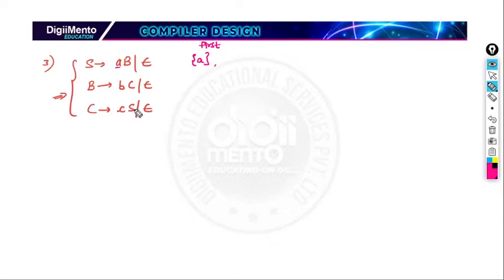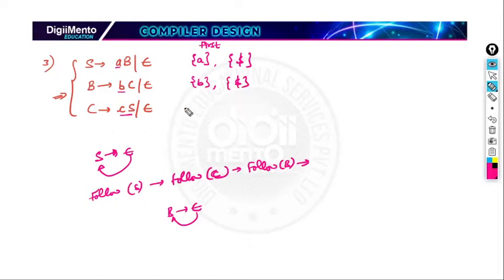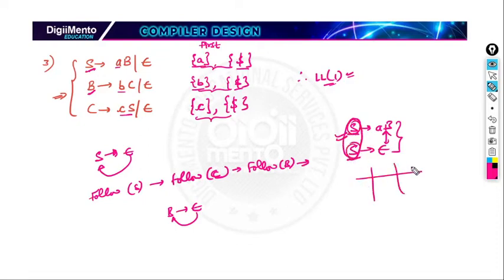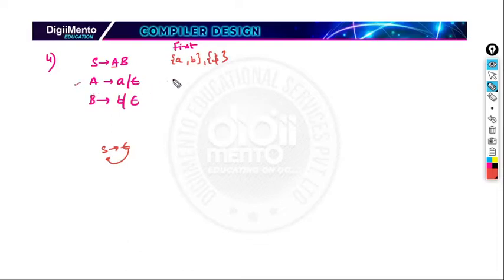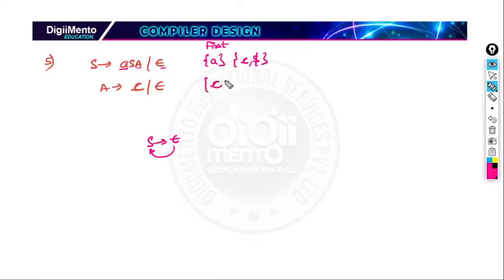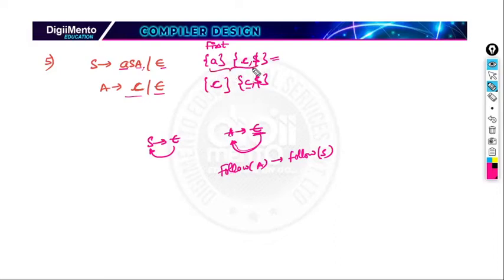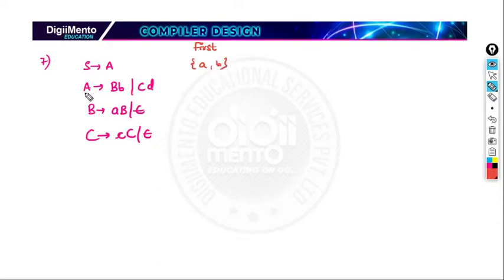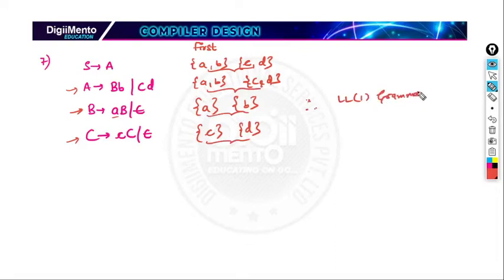Compiler Design | Syntax Analyzer - Parsers | Part 19 | Construction of LL(1) Parsing Table